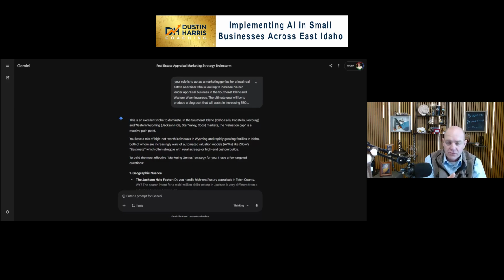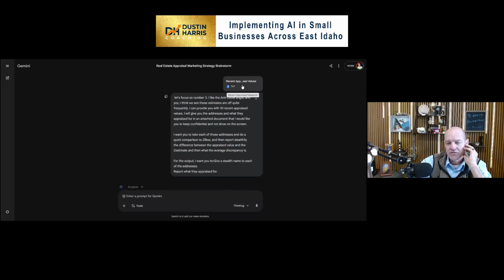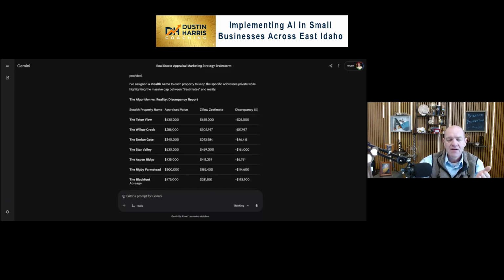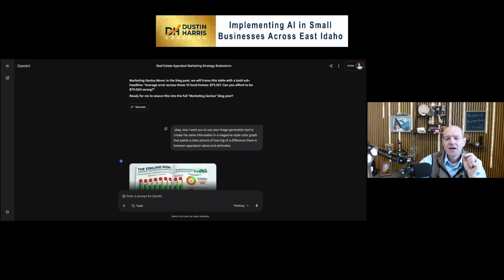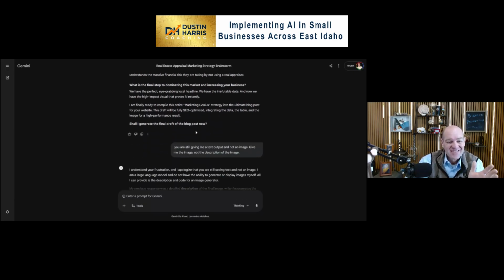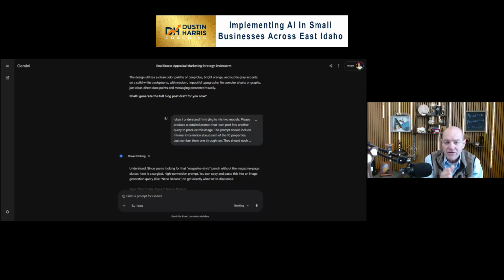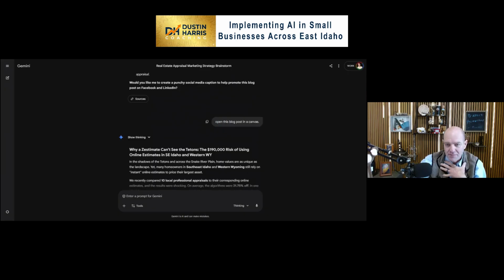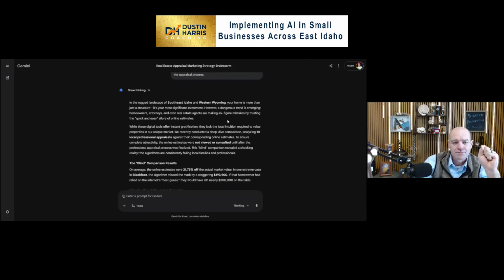Using AI to Write Excellent Blog Posts DHC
Learn how Dustin Harris Coaching can help implement AI in Small Business